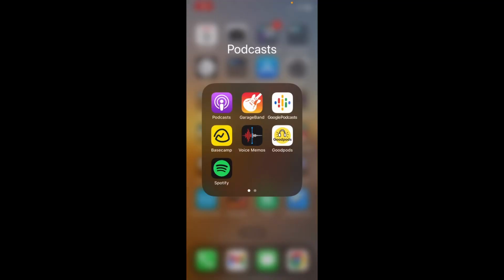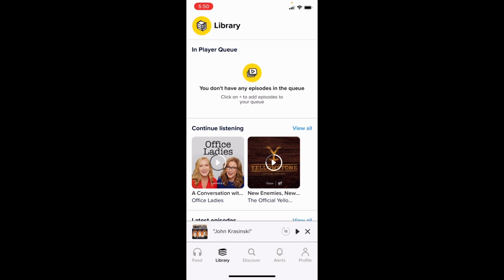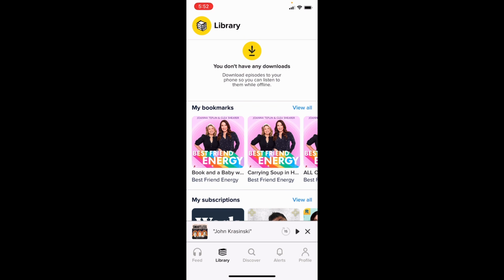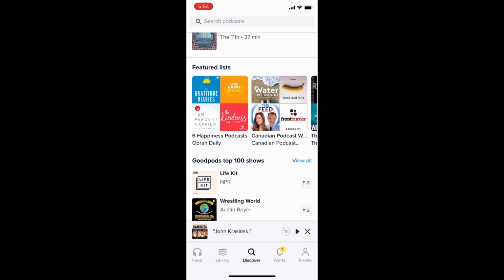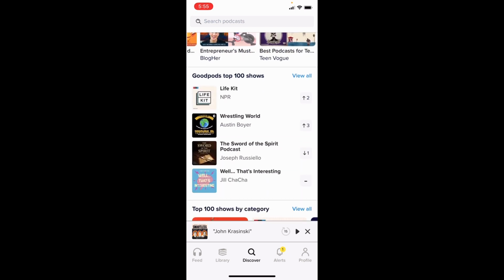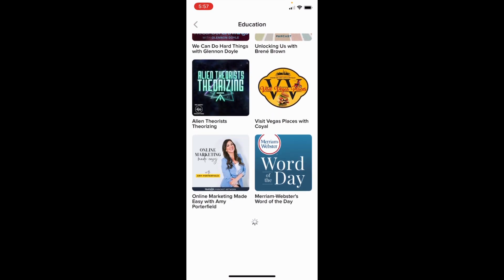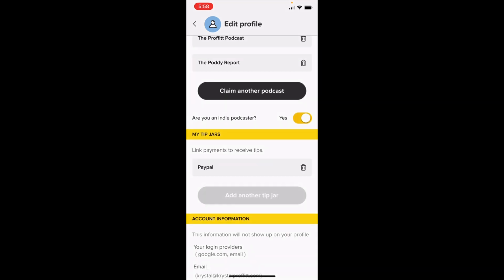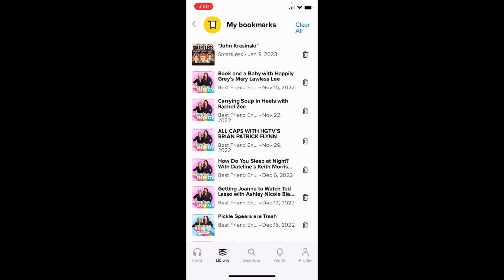January 12, 2023